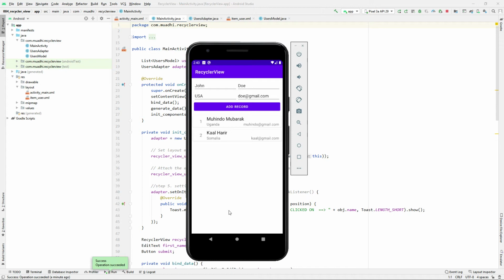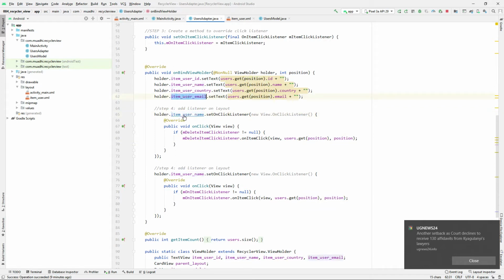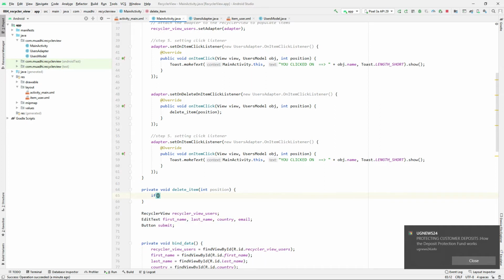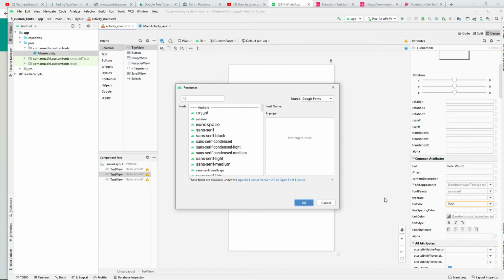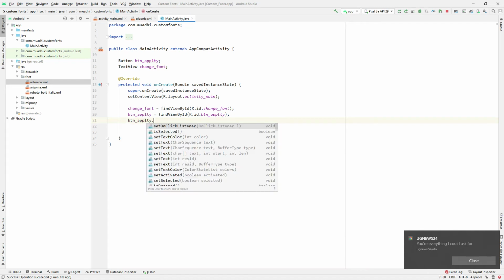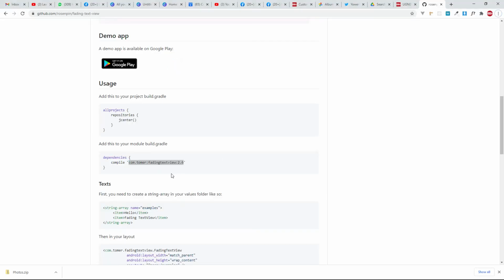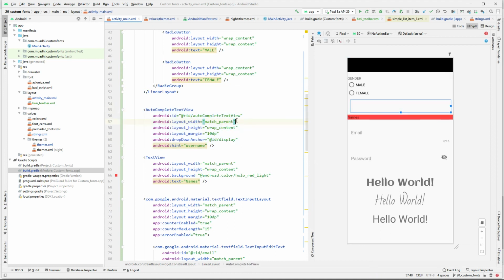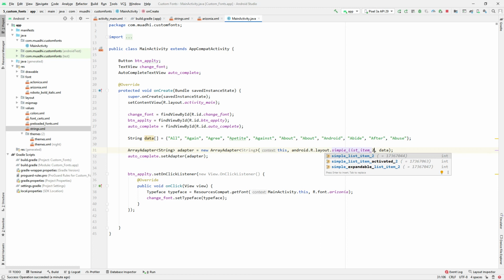PART 5. Android One on One - Android common views